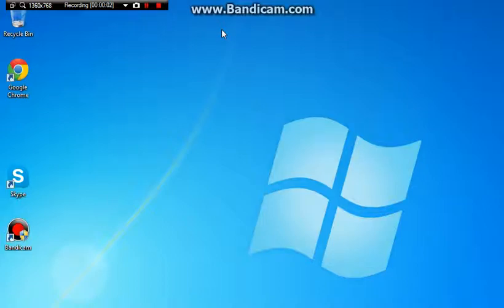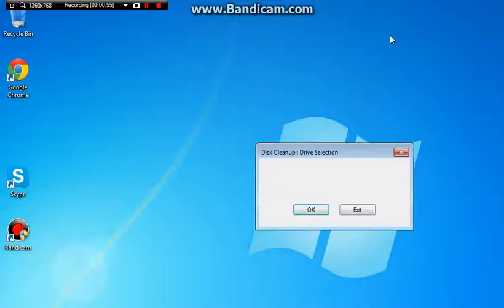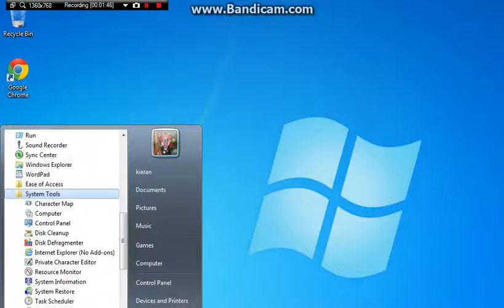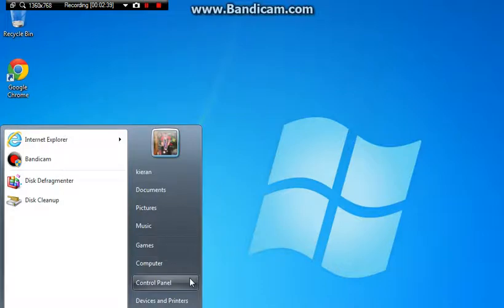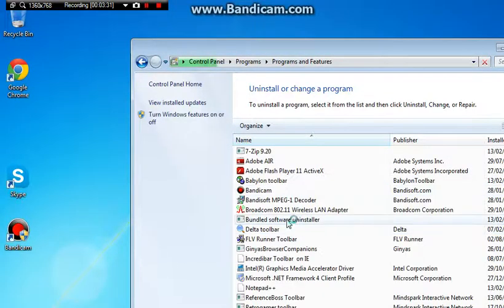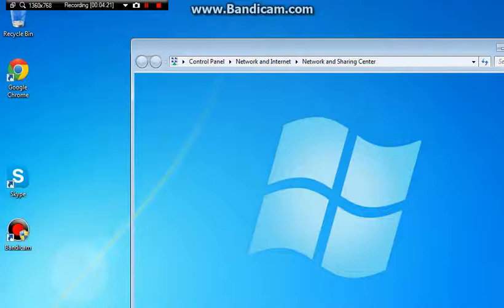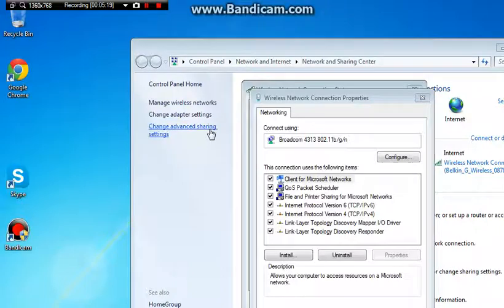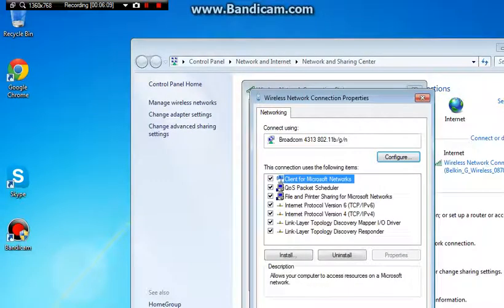how to make your laptop/computer run better than normal 2013 WORKS NEW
today's tutorial will show you how make your laptop/computer run faster than normal 2013 NEW WORKS!